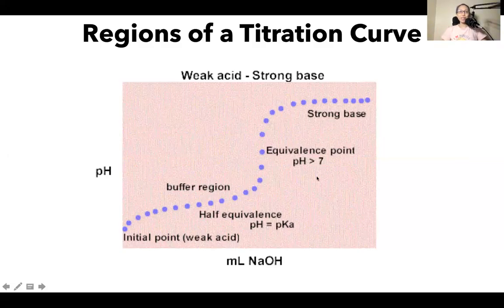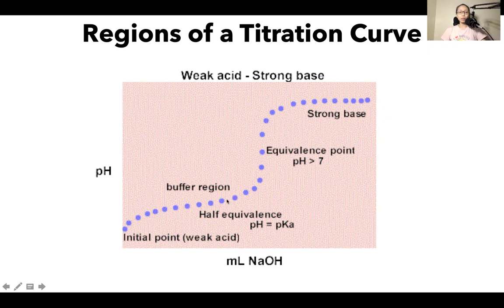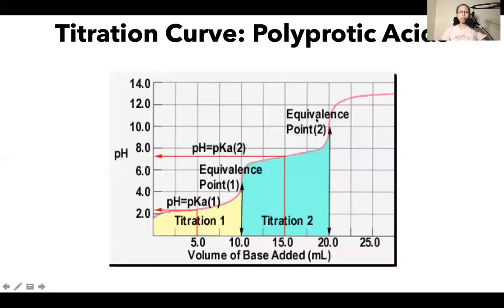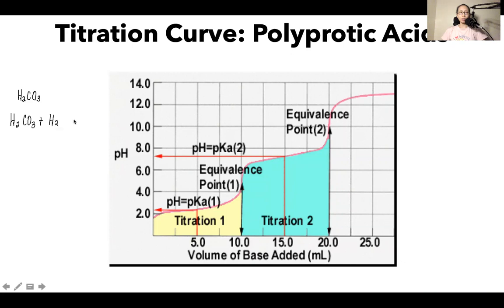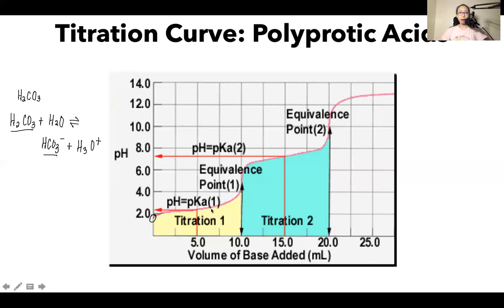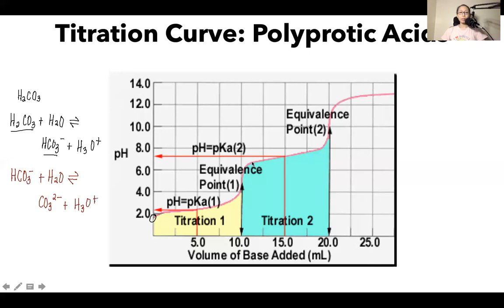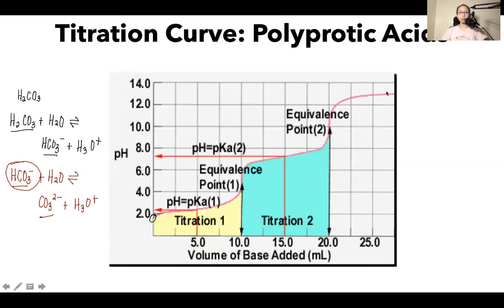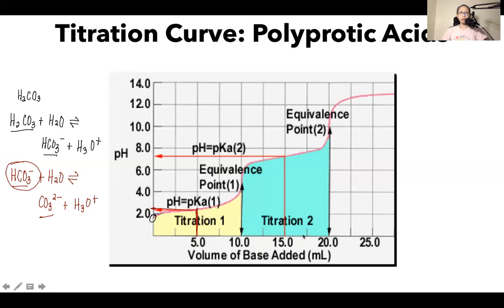Regions of Titration Curve and Polyprotic acids